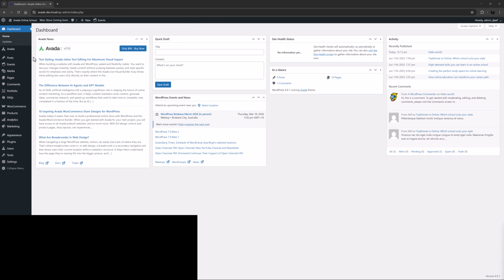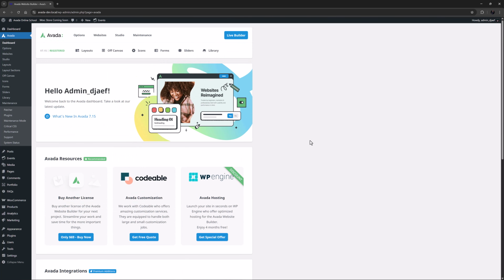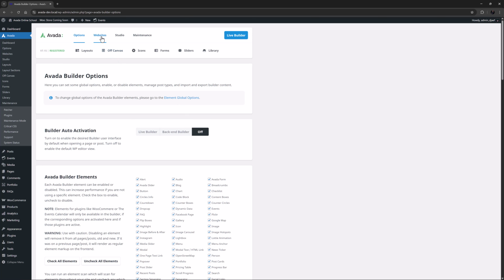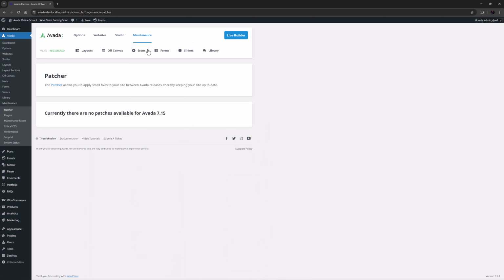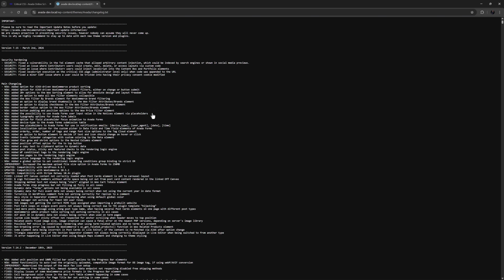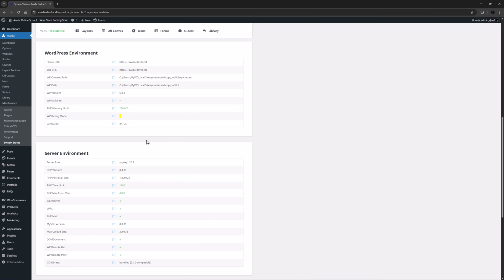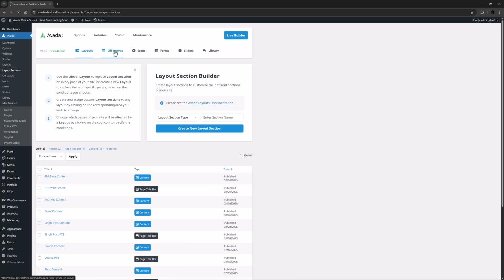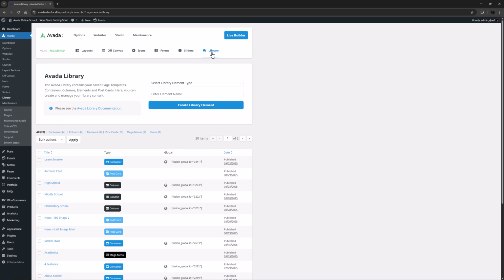How to Use the Avada Dashboard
This tutorial video provides an overview of the Avada Dashboard, the central hub for managing all major Avada tools and features within WordPress. Accessible from the Avada menu in the sidebar, the Dashboard acts as a convenient control center where users can access Global Options, Builder Options, pre-built Websites, Avada Studio, maintenance tools, and more. The top navigation includes key areas such as Global Options and Builder Options for site-wide settings, Websites for importing pre-built Avada websites, and the Avada Studio for adding professionally designed content blocks.

The Maintenance section provides access to tools like the Avada Maintenance Patcher, bundled plugins, Maintenance Mode, the Avada Performance Wizard, Critical CSS, System Status, and support resources. Users can also launch the Avada Live Visual Builder directly from the Dashboard.

A secondary menu gives access to advanced building tools, including Layouts and Layout Sections, the Avada Off-Canvas Builder, Icons, Avada Forms and Entries, Sliders, and the Avada Library for saving and reusing content. Overall, the Avada Dashboard serves as the centralized command center for building, customizing, optimizing, and maintaining an Avada-powered website.